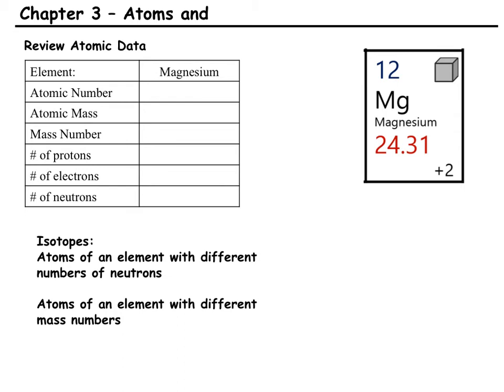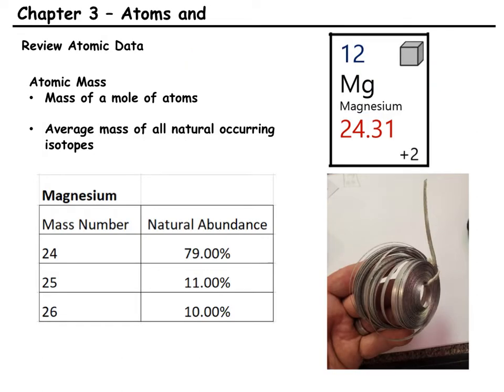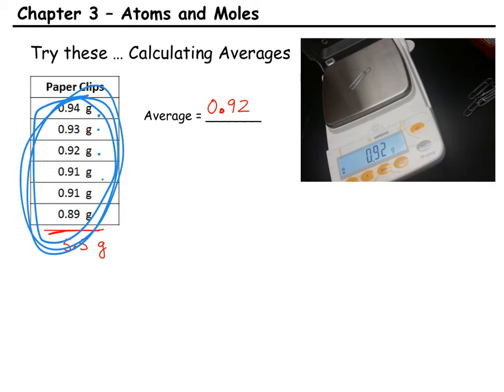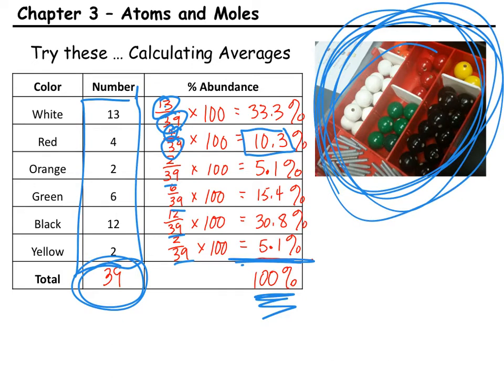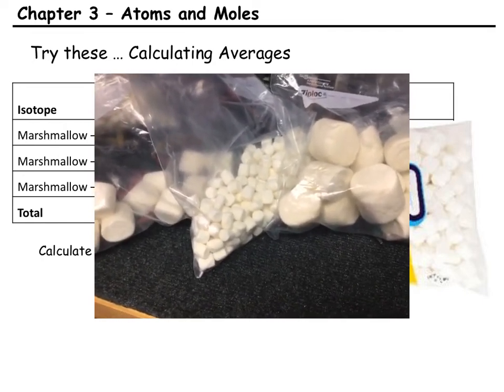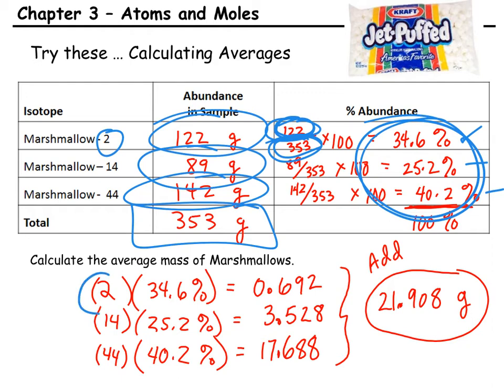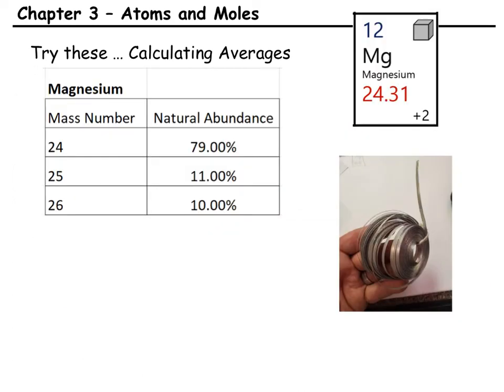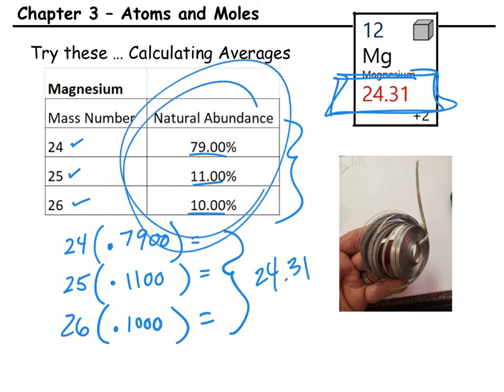Try these Calculating Averages